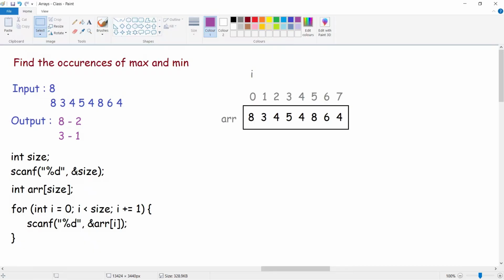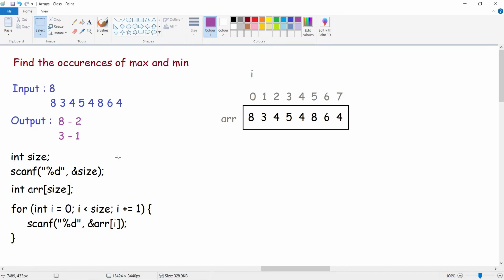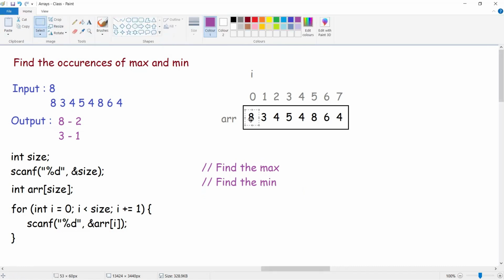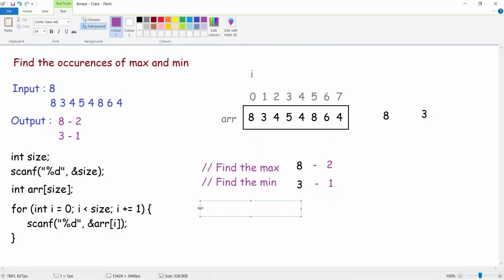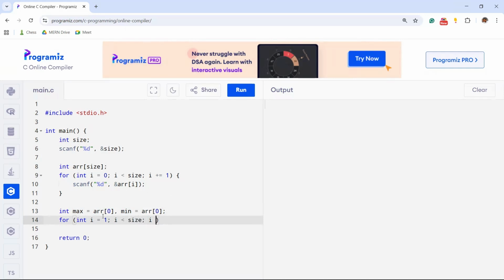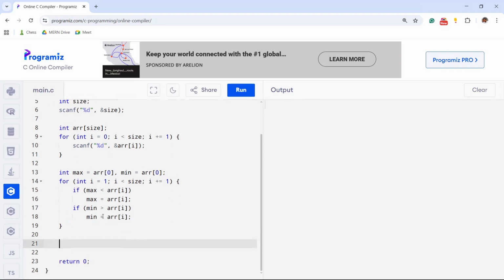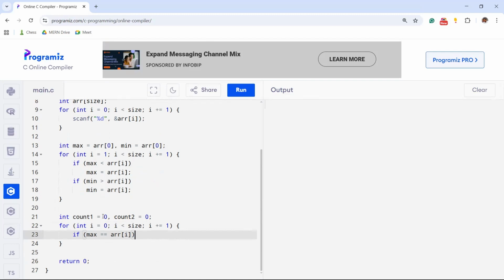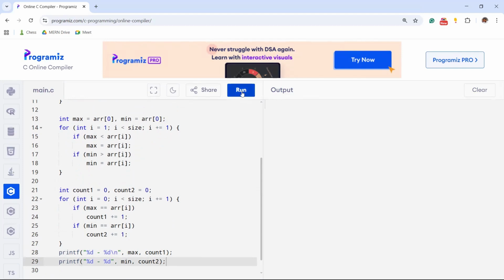Arrays - 9 | Find the count of maximum and minimum element in the array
Welcome to Video 9 of our C Programming Series for Absolute Beginners! 🎓

In this video, we’ll learn how to find the maximum and minimum elements in an array and then count how many times each of them appears.
We’ll first determine the max and min using a loop, then use another loop (or within the same one) to count their occurrences efficiently.

This problem helps you build a clear understanding of comparison logic, counters, and loop-based traversals, which are frequently asked in coding interviews and logical reasoning rounds.

💡 Topics Covered

Finding maximum and minimum elements in an array
Counting how many times max and min occur
Loop traversal and conditional checking
Using counter variables effectively
Understanding dry runs and logic building

📚 Key Takeaways
By the end of this video, you’ll be able to:
✅ Find max and min values in an array
✅ Count occurrences of specific values
✅ Strengthen loop and condition logic
✅ Handle multi-step problems in a single program